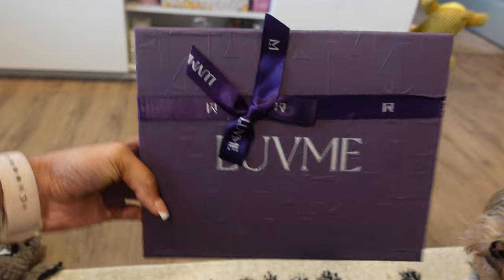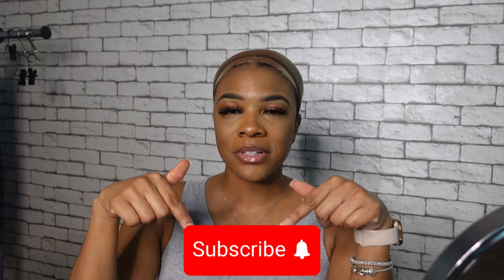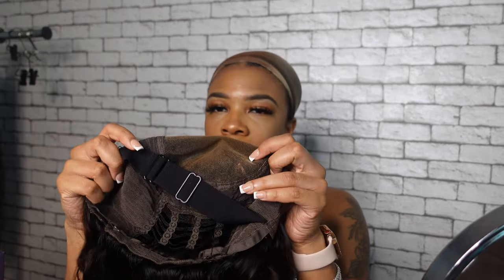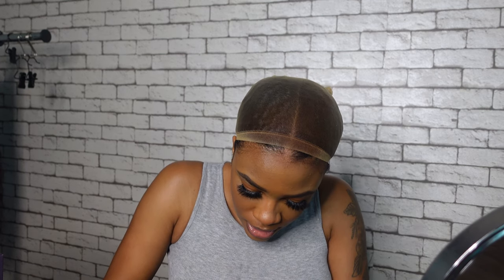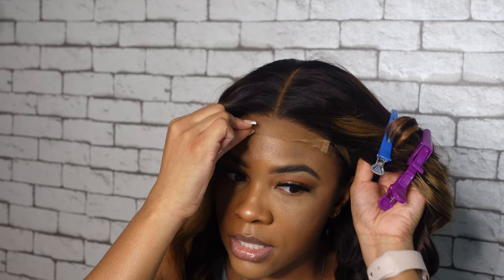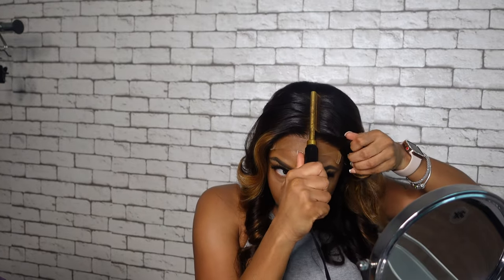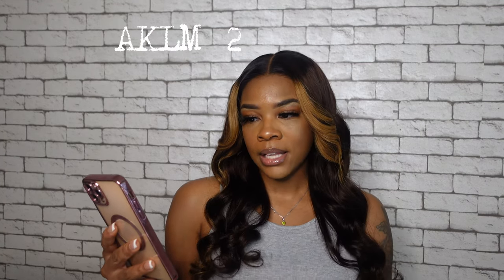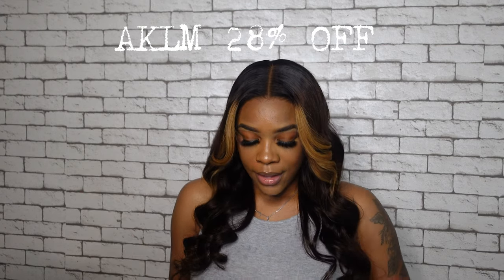THE MOST EFFORTLESS WIG INSTALL EVER! 5 MIN install, LUVME HIGHLIGHT 5x5 Lace Closure wig💕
AGE: 25
BIRTHDAY: Aug 1st
CAMERA: Sony ZV-1
EDITING SOFTWARE: Final Cut Pro